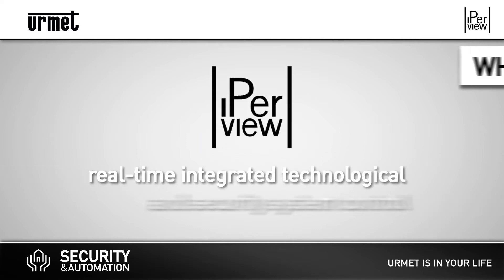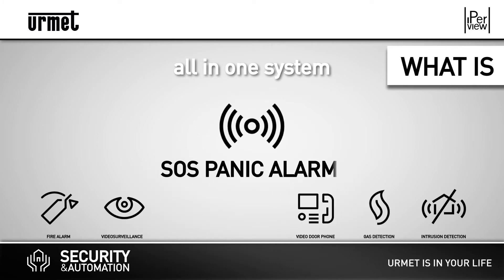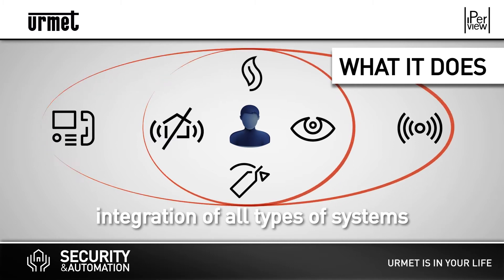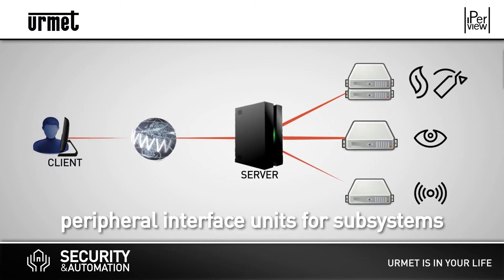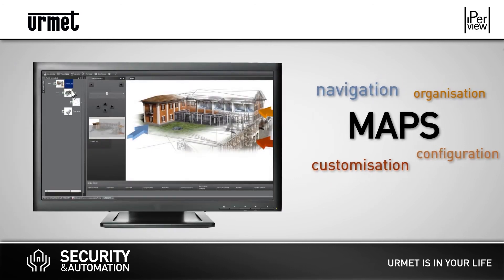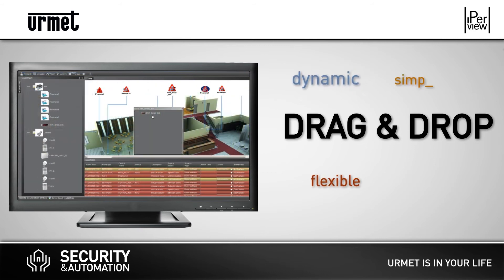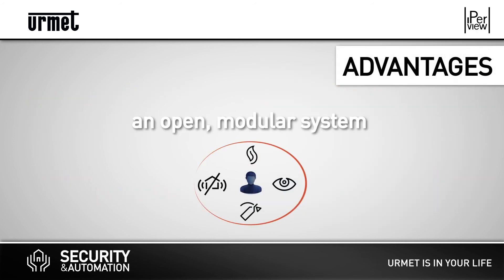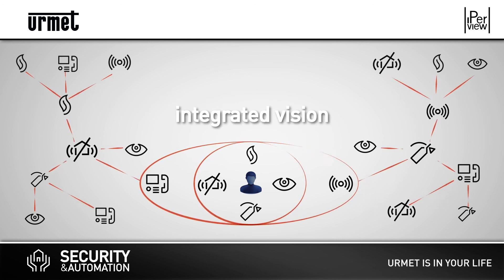Urmet IPerView - real time integration in security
IPerView is Urmet's client-server platform for the integration of distributed and independent security and communication systems.